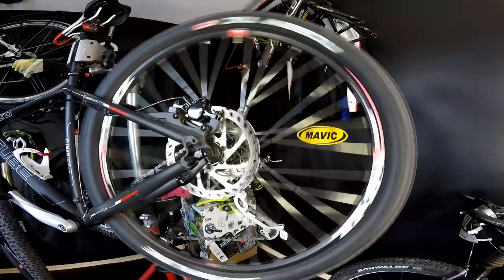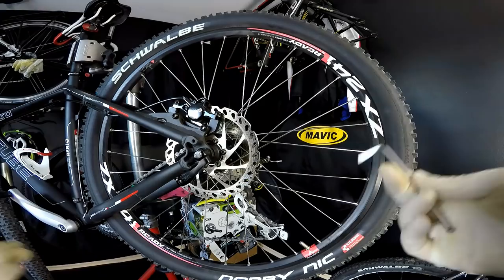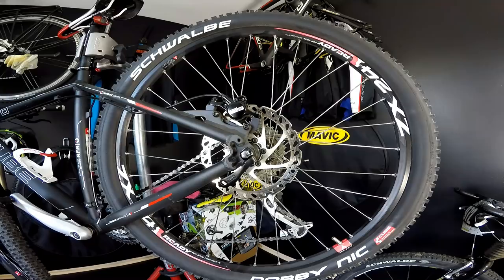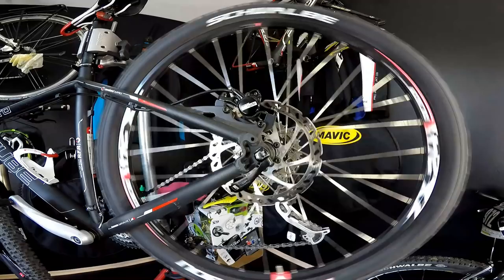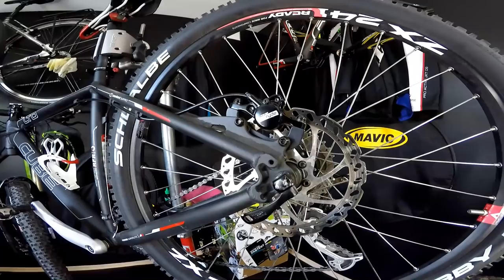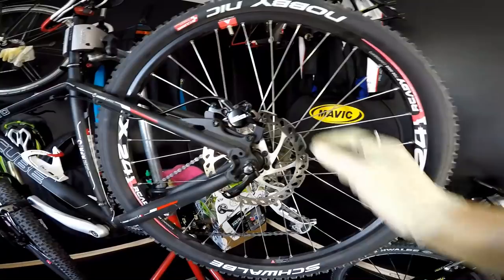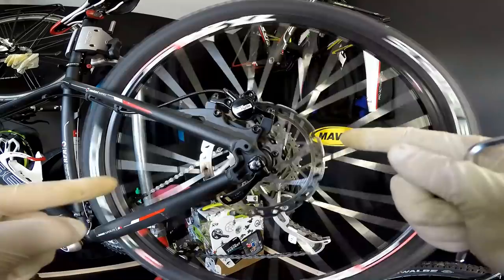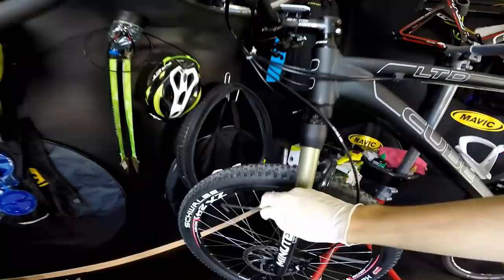How To Adjust Disc Brakes - Braking Pads Rubbing Against The Rotor. Bike Maintenance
Where to buy bike products:

Disc brakes bicycle

Hex keys bicycle